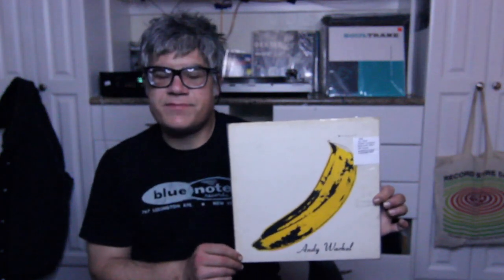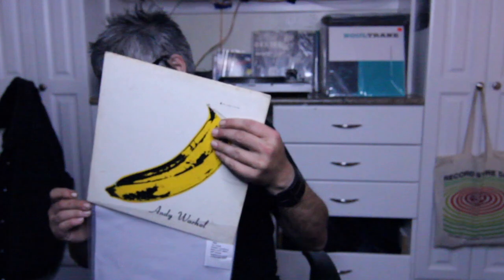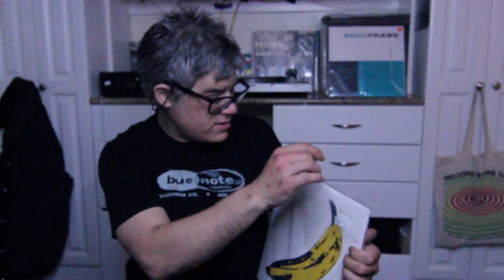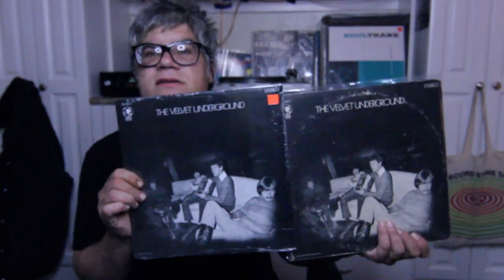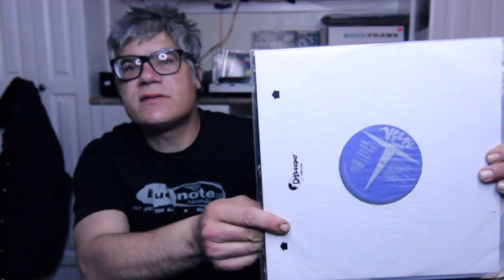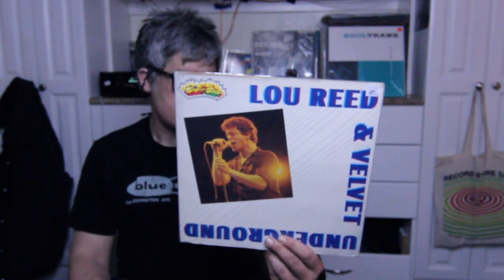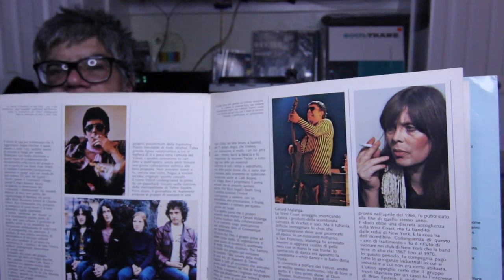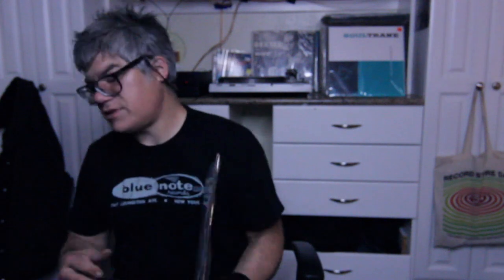Velvet Underground Vlog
Record Collecting Vlog